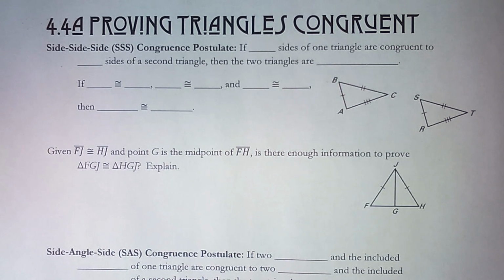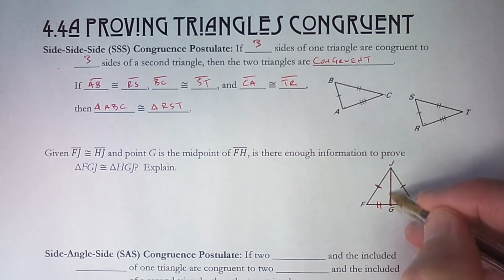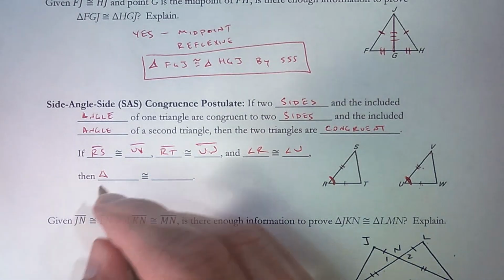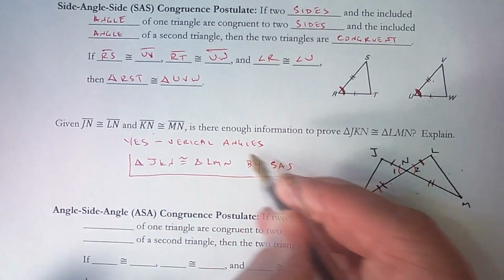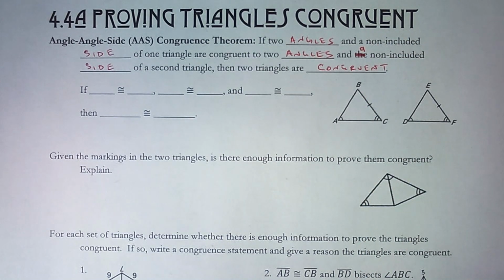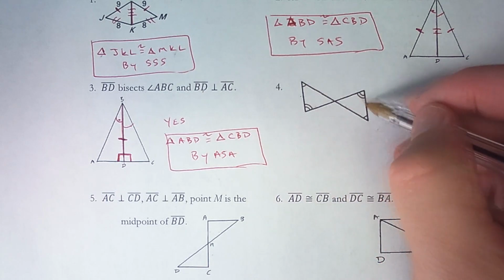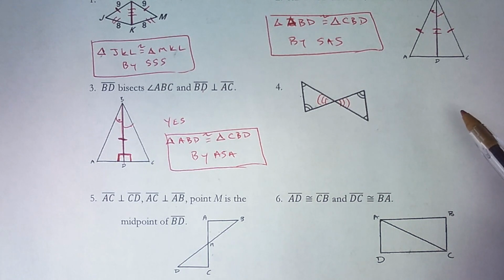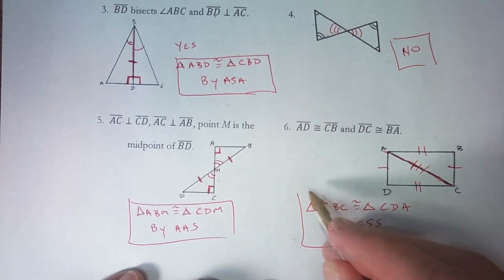Proving Triangles Congruent by SSS, SAS, ASA & AAS (Geometry 4.4a)